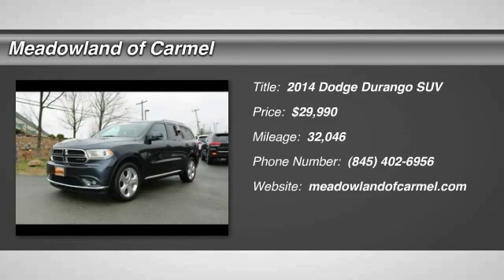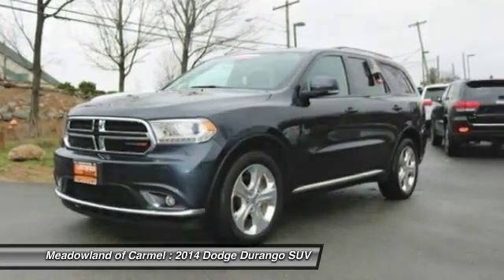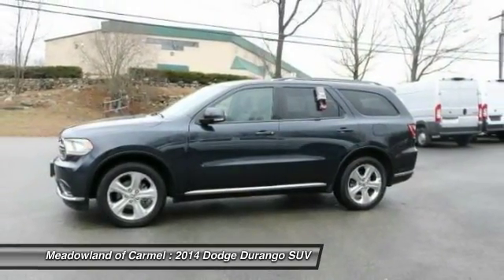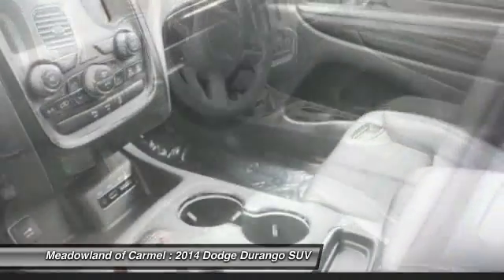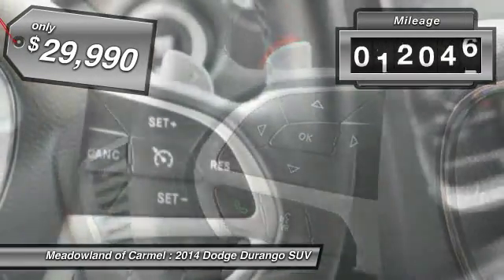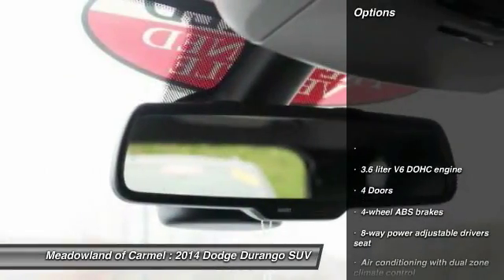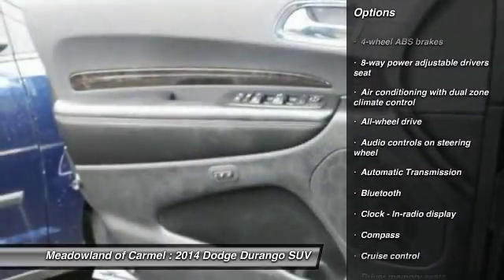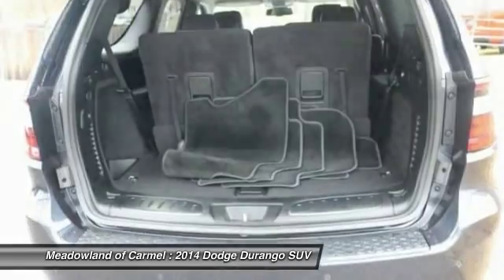2014 Dodge Durango Carmel NY M1171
Don't miss this 2014 Dodge Durango. It's equipped with great features. You'll want to take this suv home. Make a great choice today.